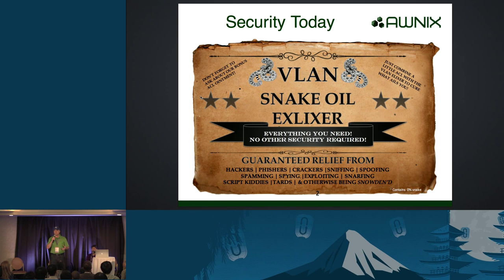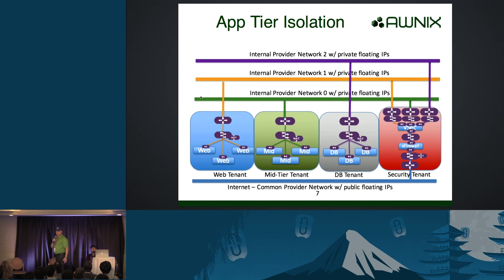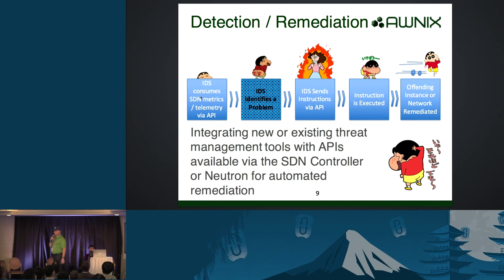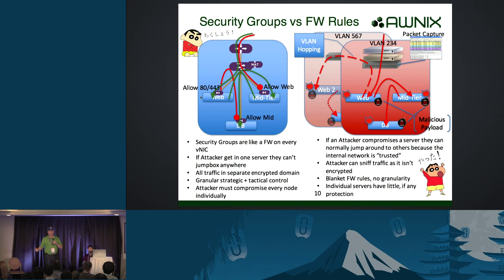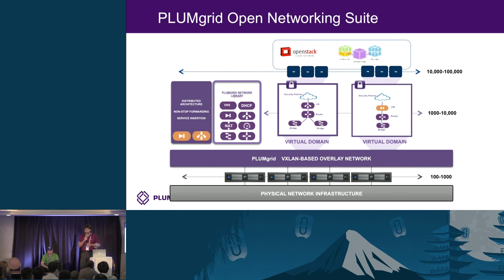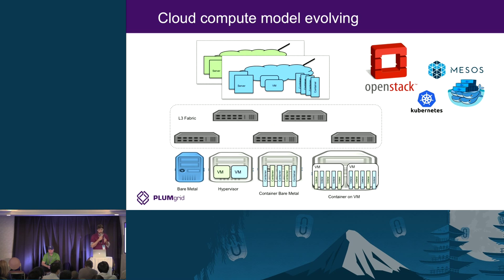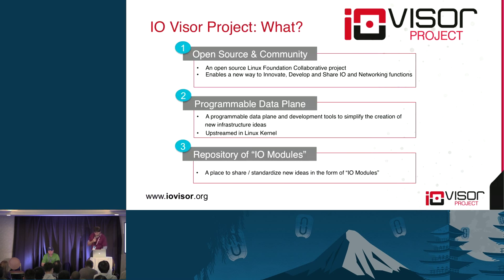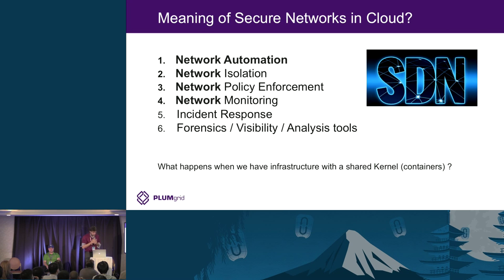Secure Your OpenStack Infrastructure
Balancing needs of security and scale for an elastic cloud is tricky if not downright impossible. How do you roll out agile, self service Platform as a Service (PaaS) application clouds while in parallel ensuring protection for OpenStack API end points from DDoS attacks, separation of tenant and provider networks, perimeter endpoint security plus satisfy compliance requirements such as encryption in-flight and at rest?

This session will cover security at scale without dependence on existing tec